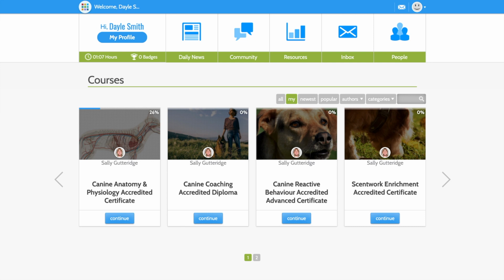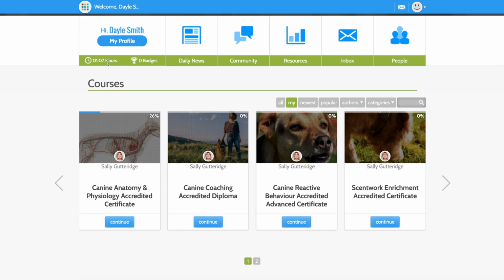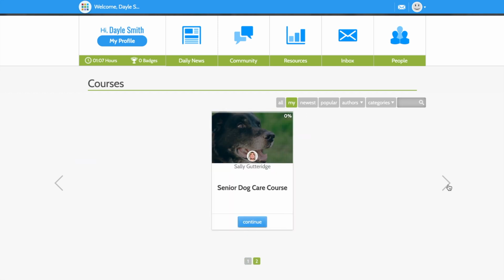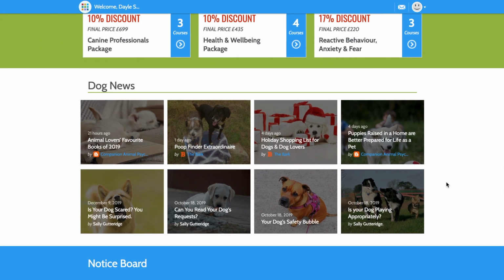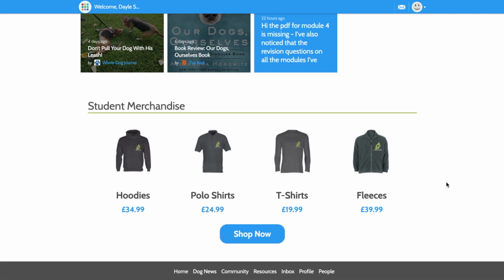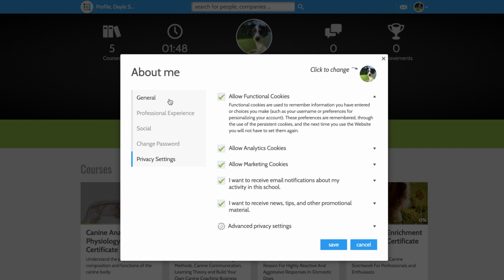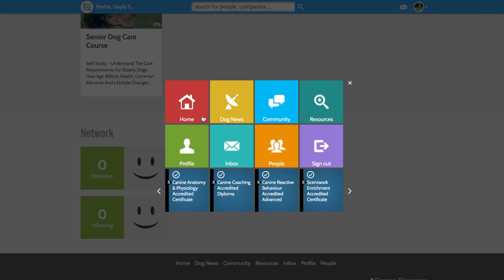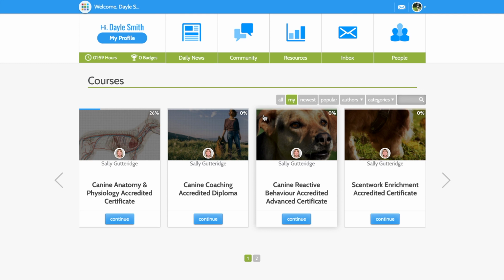Tutorial 2: Student Dashboard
Learn how to navigate the student dashboard, access courses and visit the dog news page of your online learning account